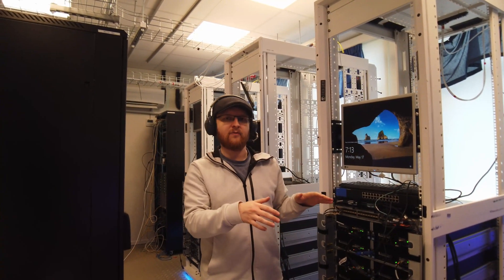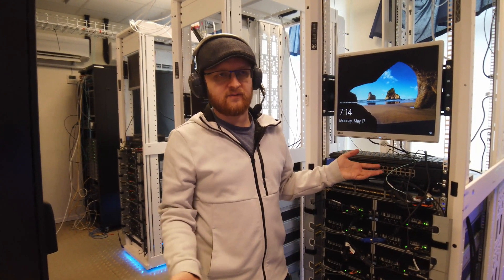DIY KVM in our Data Center VLOG - VLOG E02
Welcome to this overdue episode 2 of the Data Center VLOG series i was doing. This is the first part of our DIY KVM we are setting up in out Data Center at Polhemsskolan in Gävle.